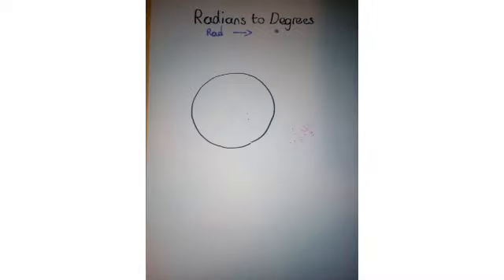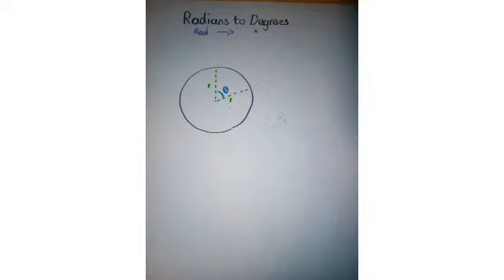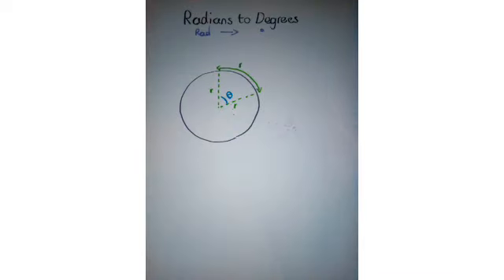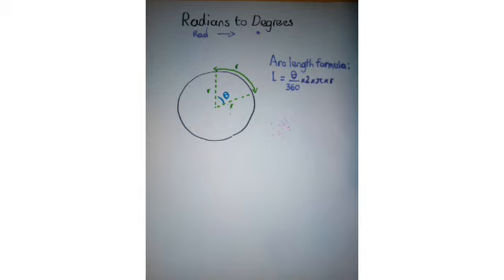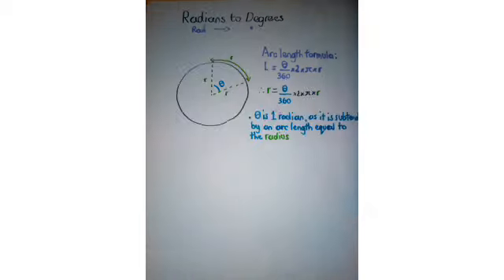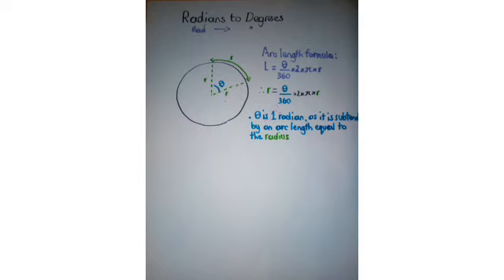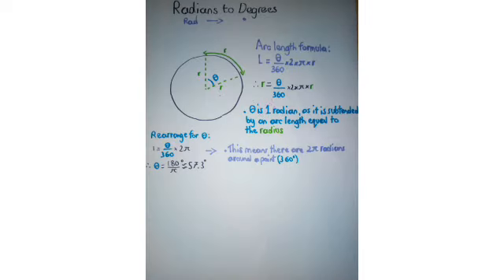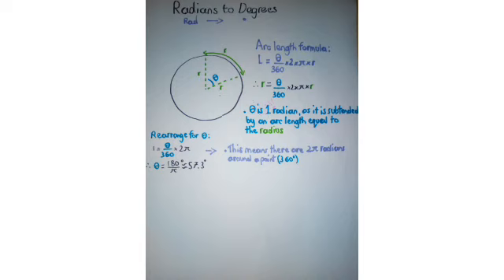converting between radians and degrees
if ~4 minutes is too long for you busy people then the contents of this video can be condensed down to:

radians to degrees= x (180÷π)

degrees to radians= x (π÷180)